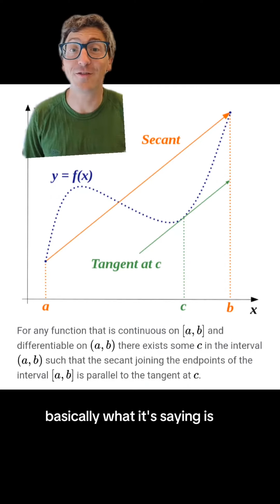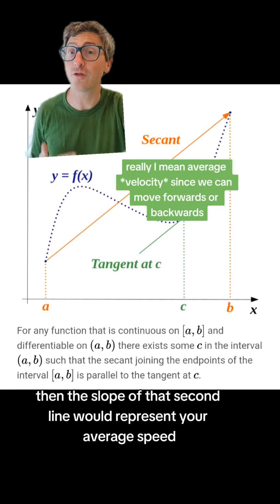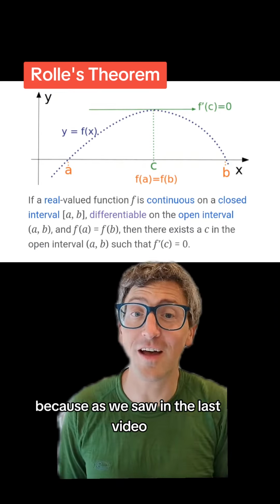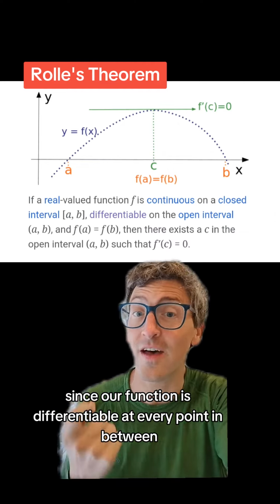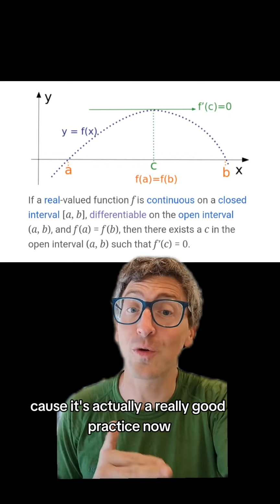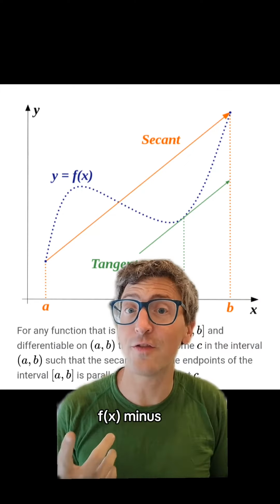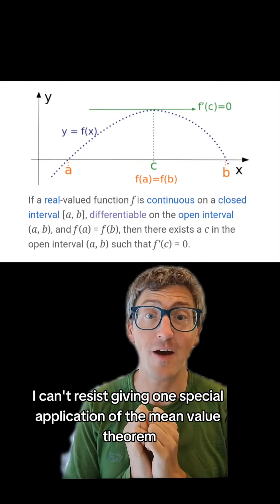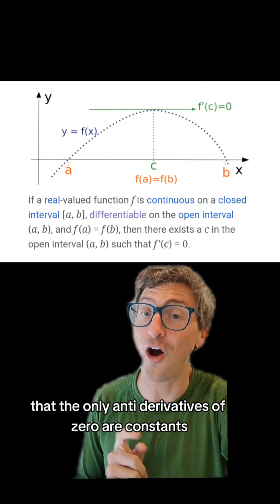What does the Mean Value Theorem say? Let's learn Real Analysis Part 34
I have to admit, I used to not be all that impressed with this theorem, but it has grown on me over the years. The Mean Value Theorem is an amazing tool for developing the theory of integration.